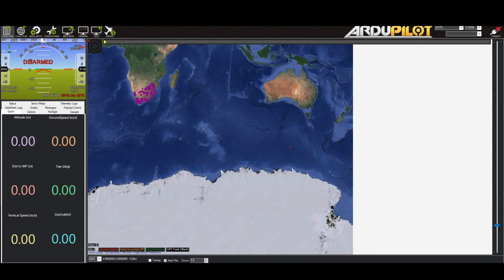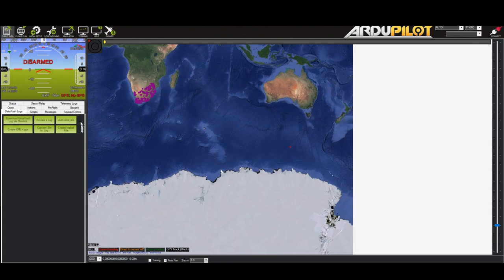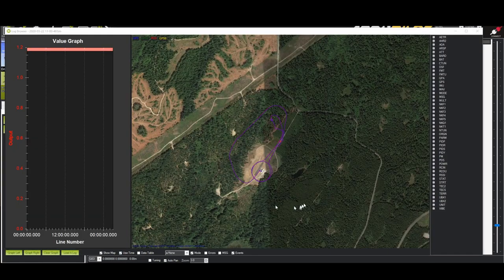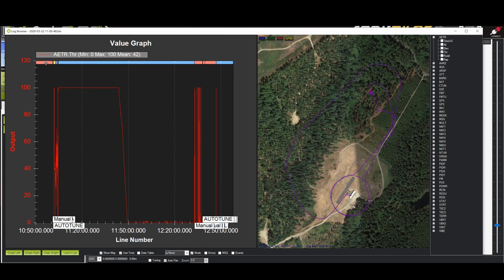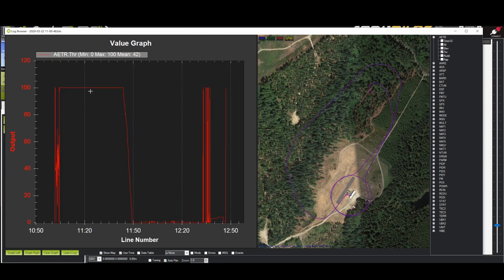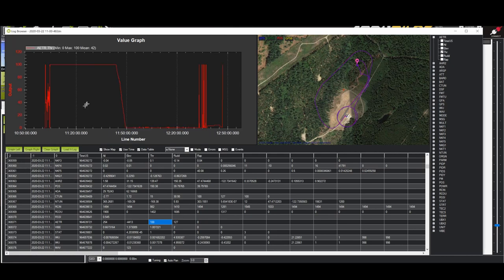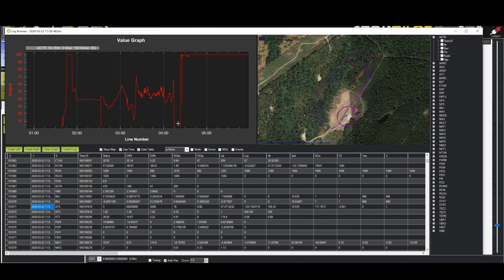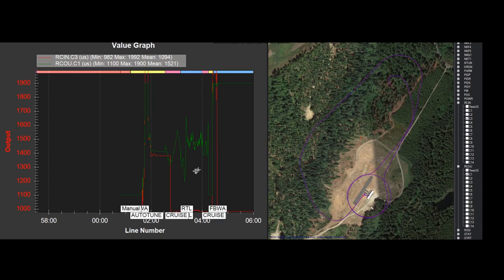Dataflash Log Analysis in Mission Planner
A complete discussion of  log analysis in mission planner.
I use a crash to illustrate how to use the log analysis, and come to a surprise conclusion.